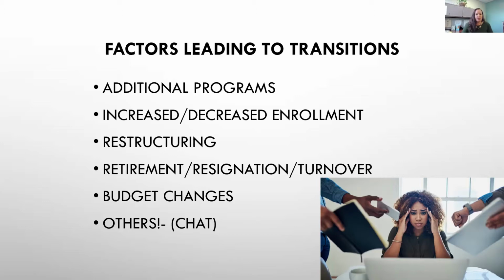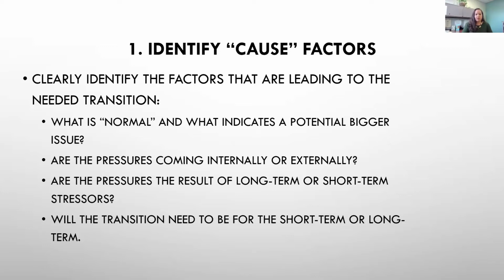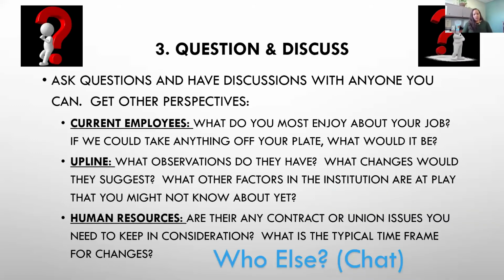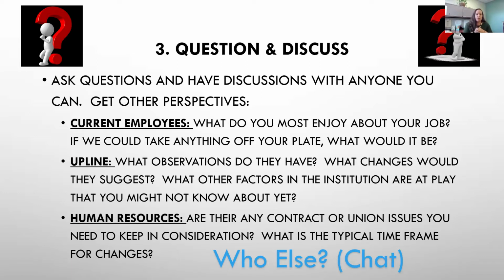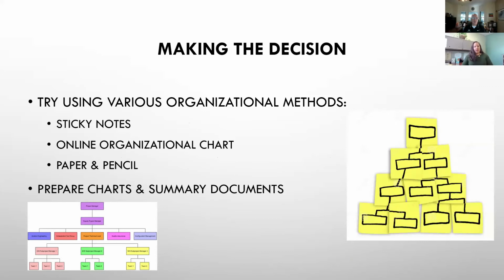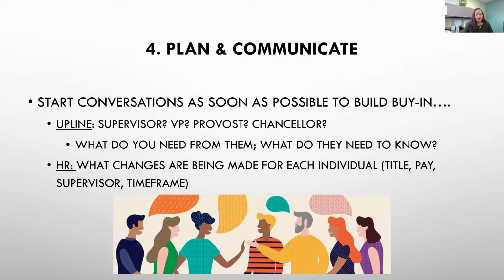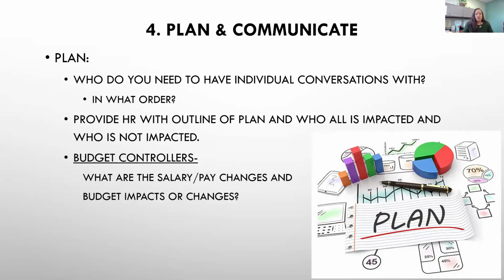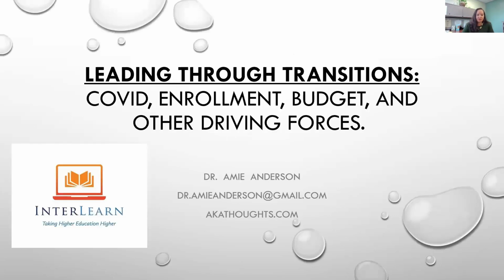Leading through Transitions: COVID, Enrollment, Budget, and Other Driving Forces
InterLearn Virtual Conference 2020

Dr. Amie Anderson, Dean, Indiana Wesleyan University

Whether required due to COVID, changes in enrollment, or budget, transitions can be difficult especially on leadership.  This presentation will review how leadership can conceptualize, plan, and implement changes that build buy-in, whether the transition is a public or confidential implementation plan. We will also discuss how to lead through the changes effectively.